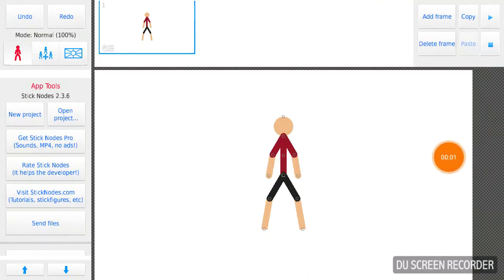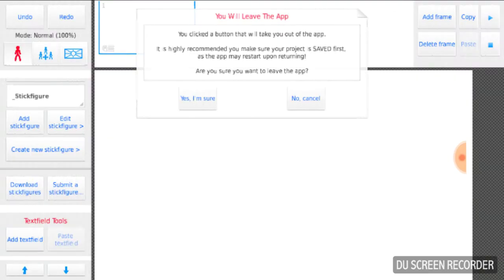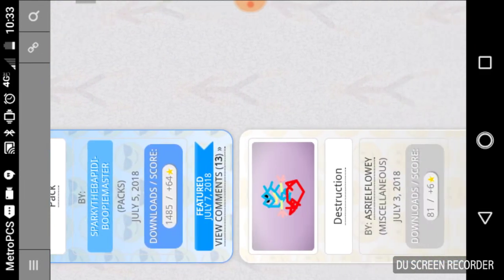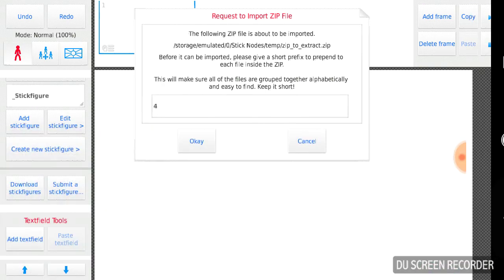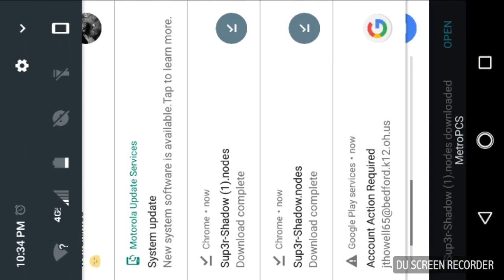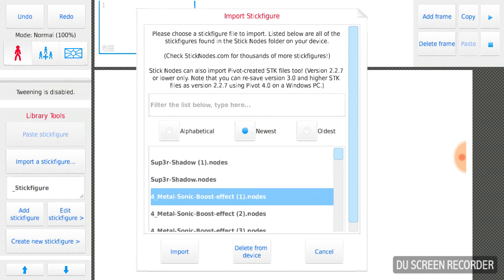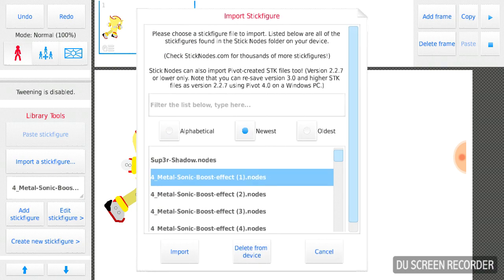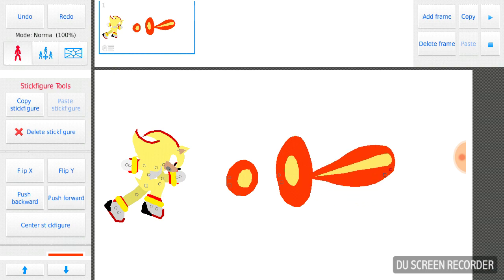How to get stick figures in stick nodea